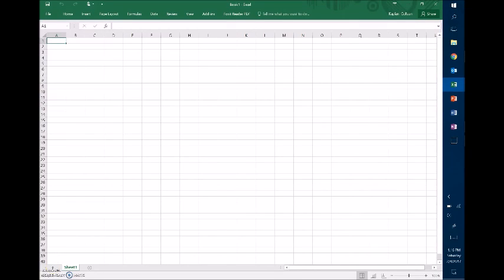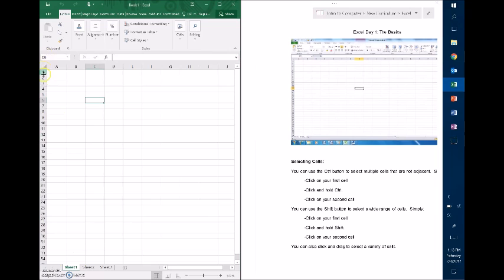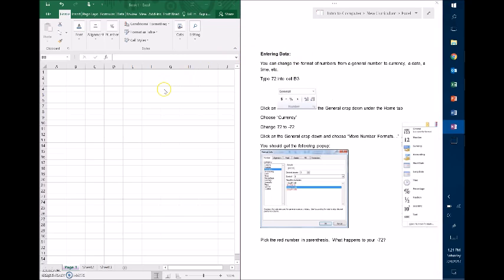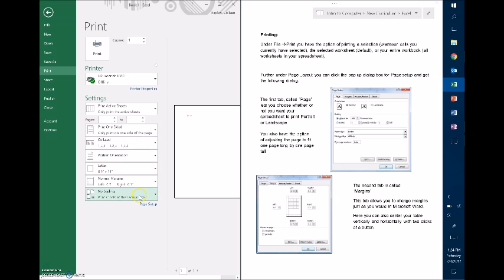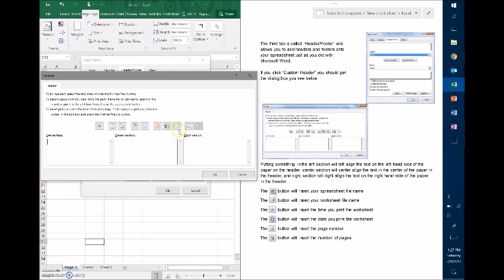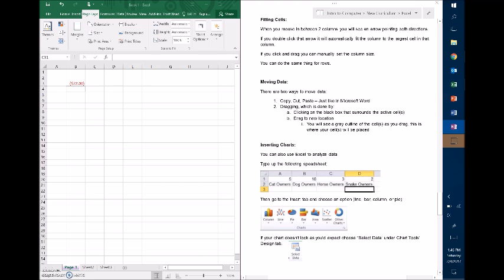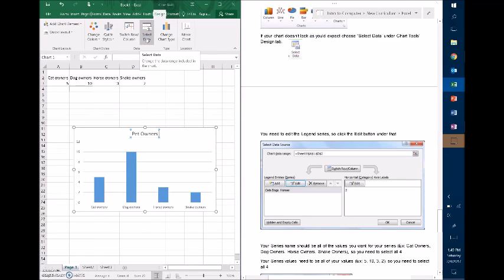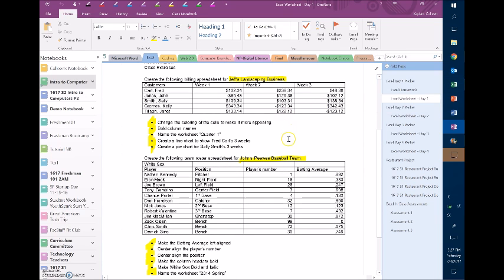Excel Day 1